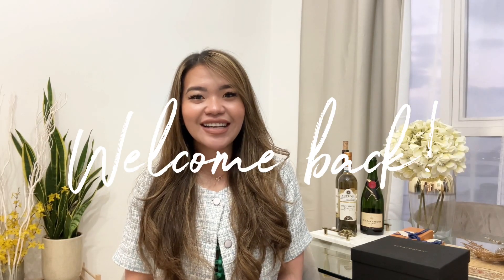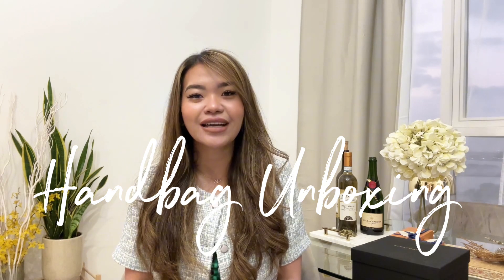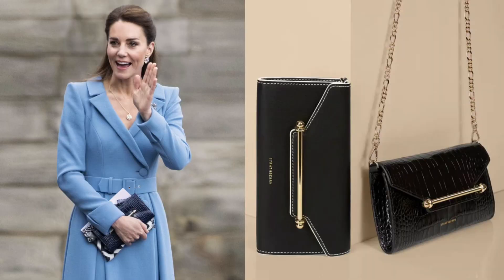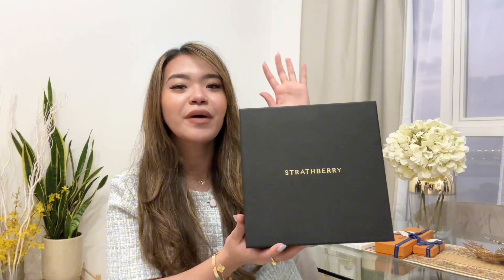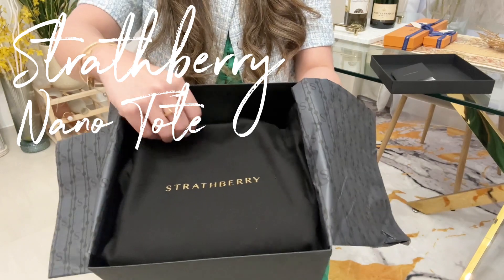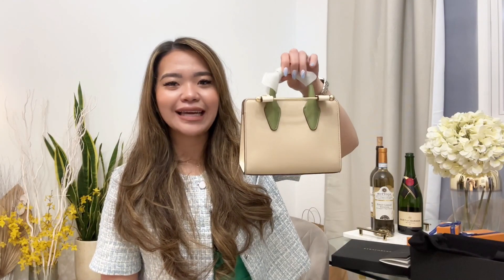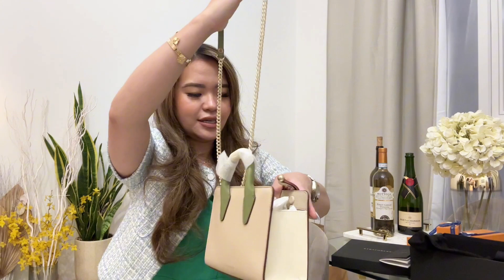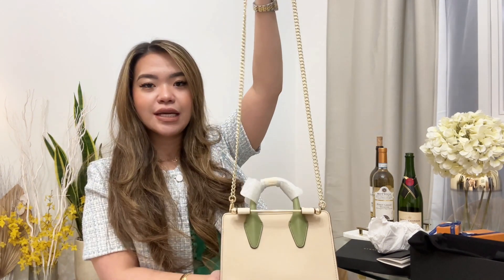STRATHBERRY BAG UNBOXING! Meghan Markle’s QUIET LUXURY HANDBAG | Celebrity Handbag